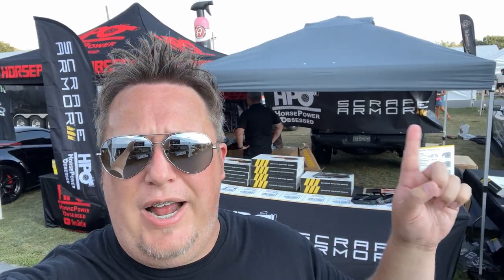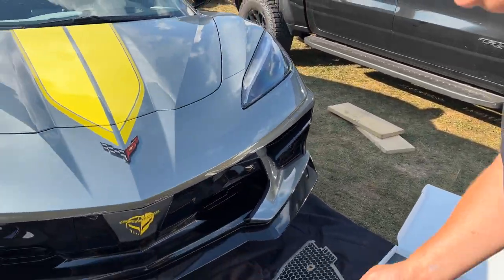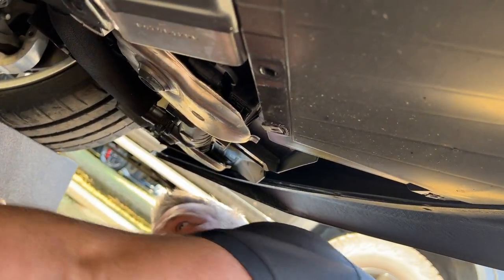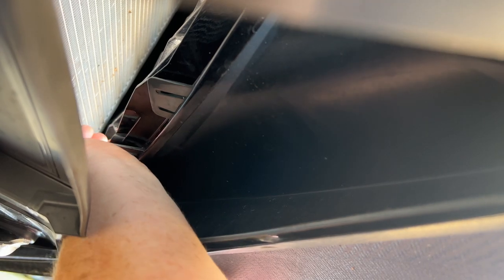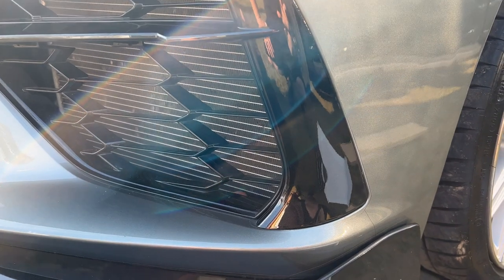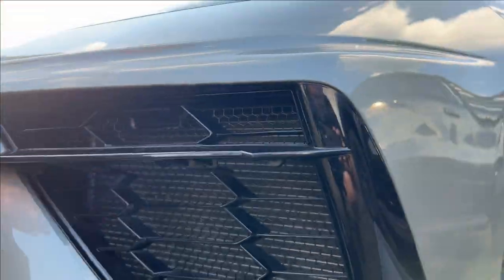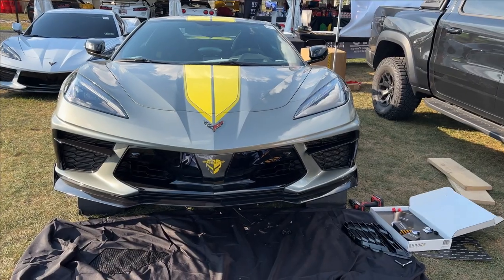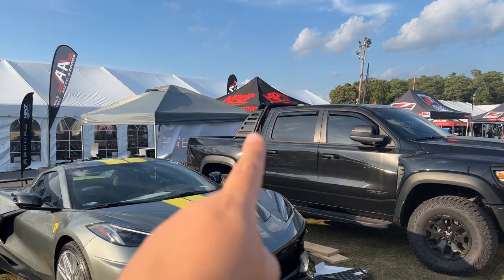C8 Corvette Scrape Armor Radiator Guards Install!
👉 Stop by and say hi and also grab yourself some Scrape Armor radiator protection! Spots IG117 - IG118 right next to AWE Exhaust and the Chevrolet booth!

5% XPEL PRIME XR+ window tint